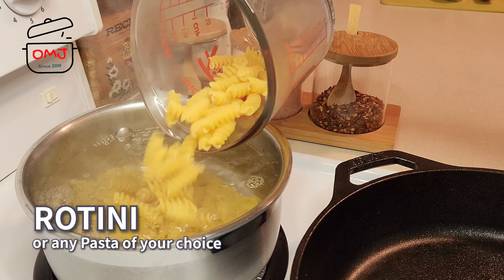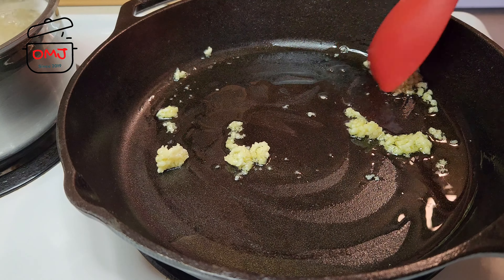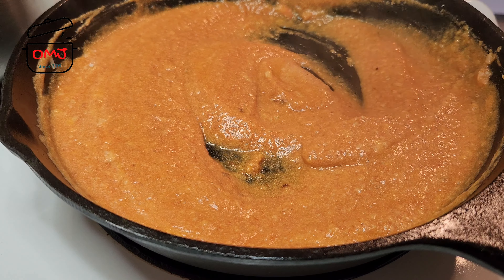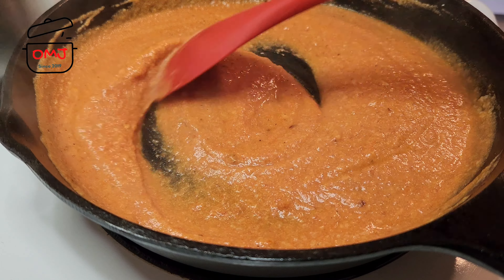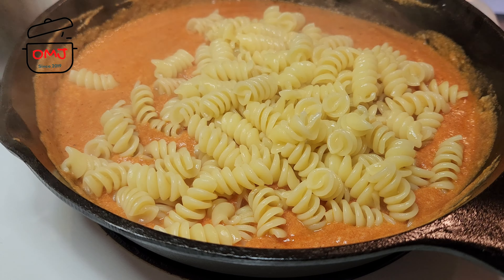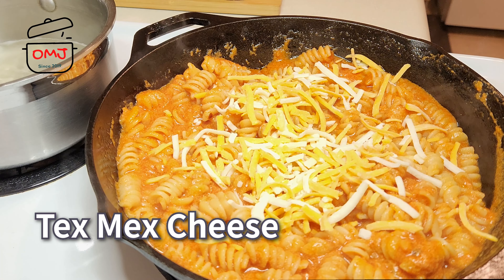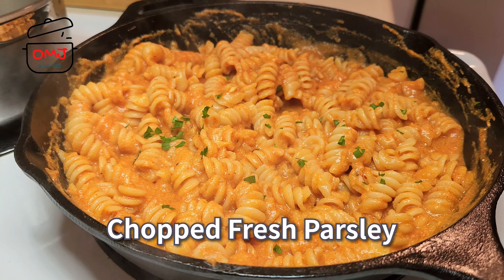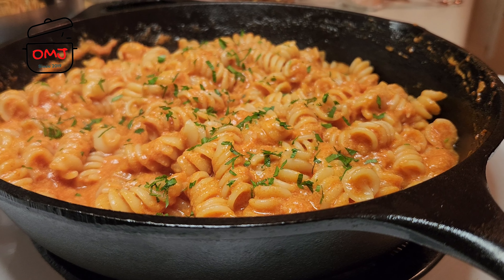10 MINUTE PASTA RECIPE | EASY ROTINI RECIPE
This is a very Quick and Easy Pasta Recipe in Garlic & Tomato Sauce.
The Rotini Pasta will take about 8-10 mins to cook in salted water. So , while you’re waiting for it to cook, make its sauce.
Easy Peasy, Quick & Easy!

Ingredients:
2 Cups Rotini
2 tbsp Olive Oil
1 tbsp minced Garlic
1/2 tsp Red Pepper Flakes (or more if you want it a little spicy)
150 ml Tomato Paste (about 2 tbsp spoonful)
1/4 cup Pasta water
3/4 cup Cream
1/2 Cup Parmesan Cheese
Salt & Pepper to taste
1 cup Tex Mex Cheese

Top it off with some Minced Fresh Parsley or Basil. Enjoy!